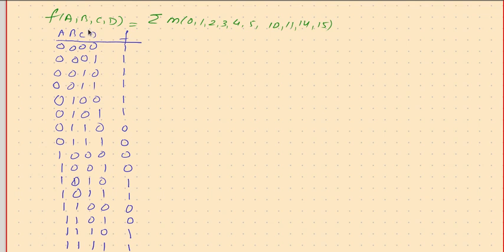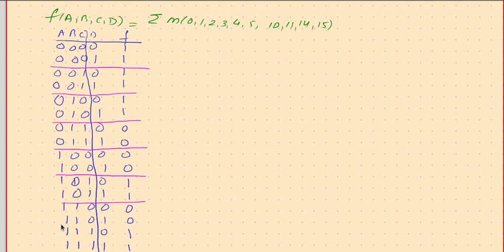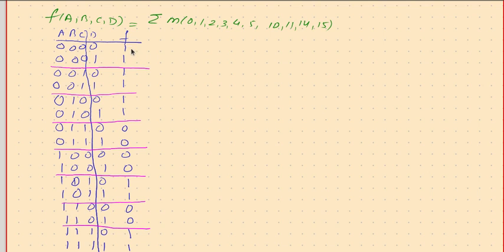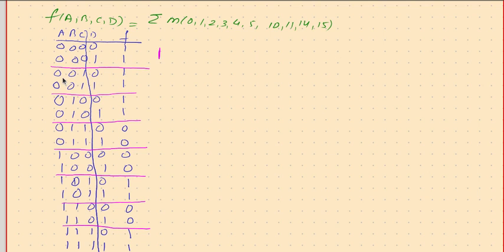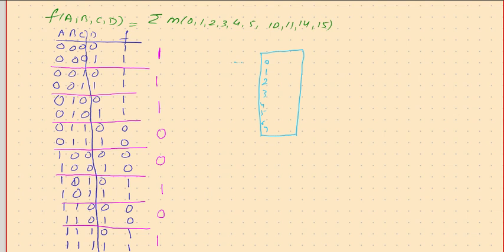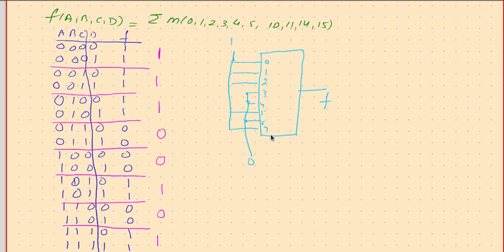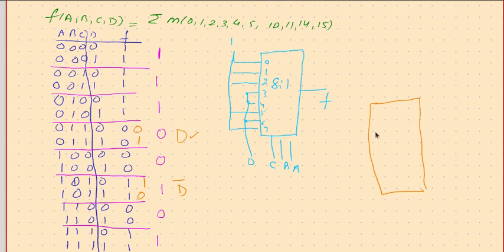IC Digital Combi Circuits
Implementation of 4 variable Boolean expression using 8:1 Mux
Variable-Entered Mapping (VEM)